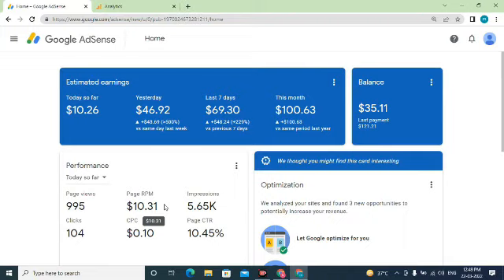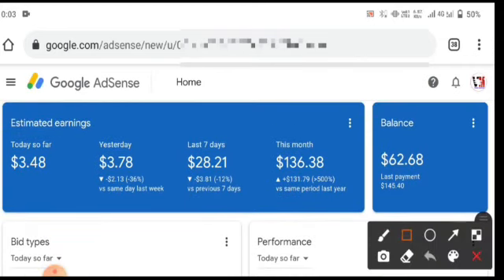Increasing Adsense Earning with Arbitrage and earning daily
Google AdSense Arbitrage: Is it worth it? - MonetizeMore › blog › google-adsens...
— In order to break even or profit, publishers' AdSense earnings needs to be more than what they are chipping in while buying traffic.

How to start earning money using AdSense Arbitrage - Quora › How-can-I-start-earning-money...
— Go for Ads Like Facebook Ads, and Tumblr Ads, and generate your leads or increase your visitors on your site. Share your every post/article/blog on your social ...

I may be old school, but as publisher - and a small business expert - I think you’re asking ...
What's the easiest way to earn $100 from AdSense ...
Can I make a million from Google AdSense monthly ...

How do I estimate the earnings of a website using ...
How difficult is it to earn money with Google ...
More results from
People also ask
Is AdSense arbitrage allowed?
How do I maximize my AdSense earnings?
How can I increase my AdSense Earnings 2022?
How much traffic do you need to make $100000 with AdSense?
Feedback

Adsense Arbitrage : Make Money With Adsense and Viral Site › ... › Online Arbitrage
Welcome To Adsense Arbitrage Course, the ultimate and the easiest way to make money with Google Adsense and your viral Website.

AdSense Arbitrage: What Works & What Doesn't + 4 Facts For ... › blog › adsense-arbitrage-...
 — The catch with digital arbitrage is to earn higher revenue through AdSense ads than the initial expense made on buying the website traffic.

How to Boost Your Google AdSense Earnings › adsense › start › resources
Want to boost your AdSense earnings? Check out these tips to increase your Google AdSense earnings and start making more money from your website.
Missing: Arbitrage ‎| Must include: Arbitrage

How to Earn Money With Google AdSense | Publift › blog › how-to-earn-money-...
Google AdSense is a relatively straightforward way for digital publishers to generate additional revenue by outsourcing their advertising operations to ...

Guide to Google AdSense Arbitrage - YouTube › watch

Today we'll look at what AdSense arbitrage is, strategies, and how you can use it for maximum return on investment.Publift is a Sydney based ...
Missing: Increasing ‎| Must include: Increasing

EARN $300 From Google ADSENSE DAILY - YouTube › watch
EARN $300 From Google ADSENSE DAILY | Adsense Arbitrage for Bloggers| Increase Your AdSense Earnings · adsensearbitrage ·

How To Make $100 A Day With AdSense Arbitrage In 2021? › how-to-make-100-a-day-with-a...
— How to Start Earning Money from Traffic Arbitrage ... Still, sooner or later, publishers looking to improve their ad monetization plan will ...

AdSense Arbitrage: What Is It & How To Make Money 2022 ... › Online Marketing
 — The meaning of AdSense arbitrage is pretty simple. If you're not yet familiar with how to make money with Google AdSense, all you need to know ...